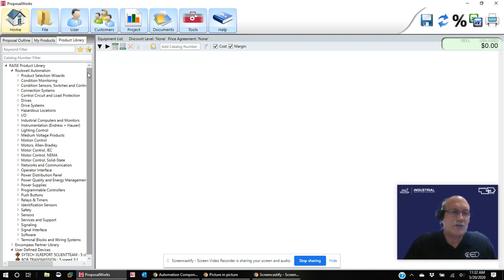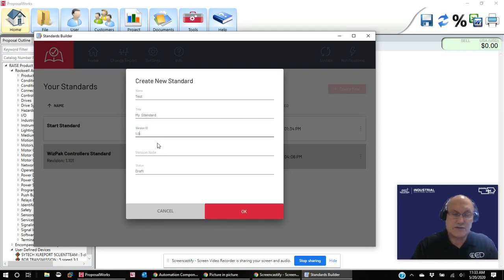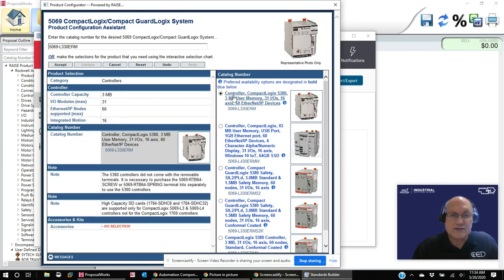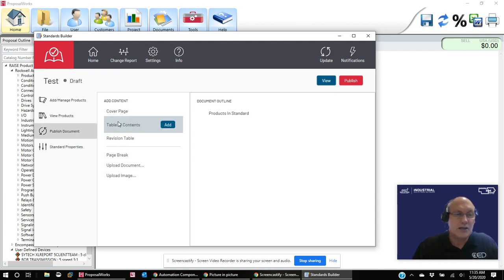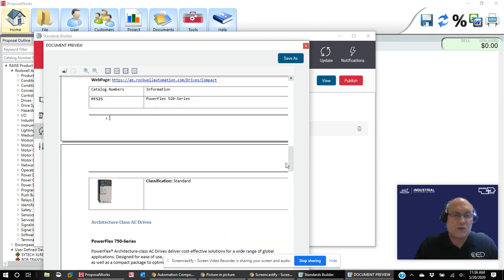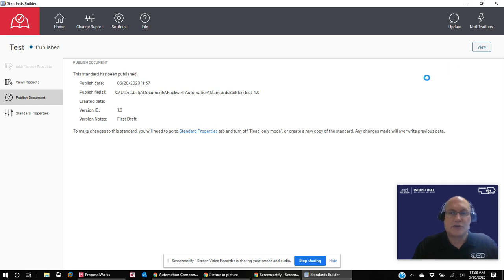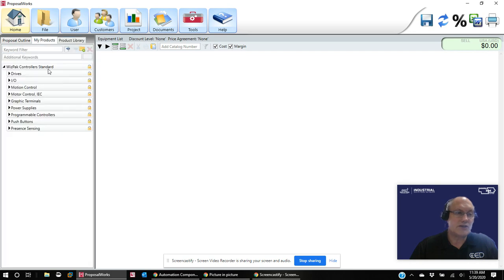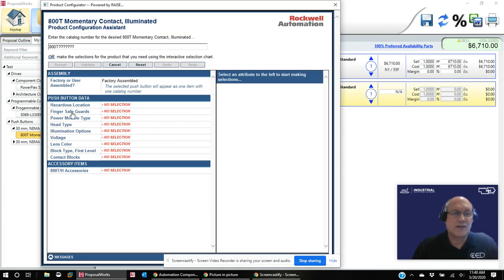Spec Builder Adder to ProposalWorks: May 20, 2020 11:42 AM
Spec Builder Adder into ProposalWorks